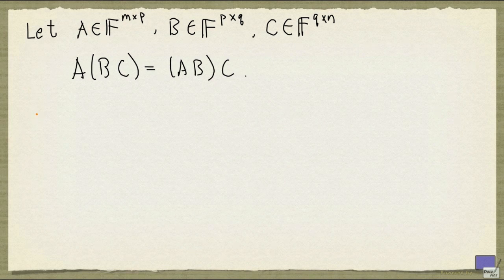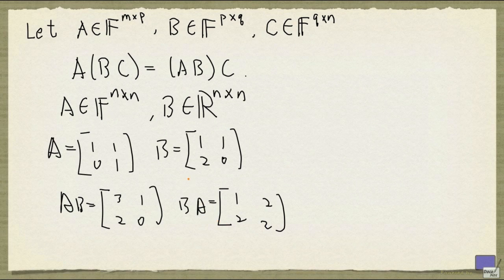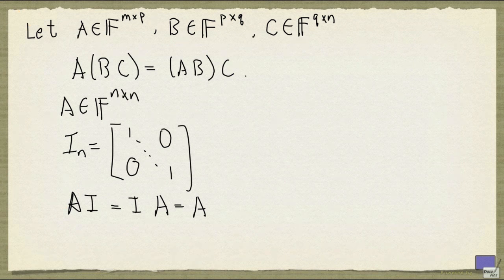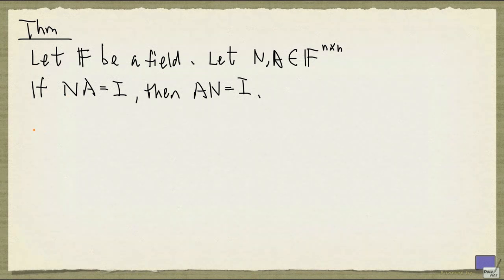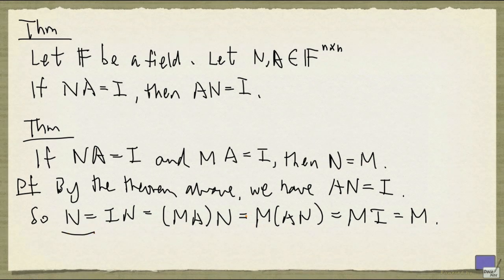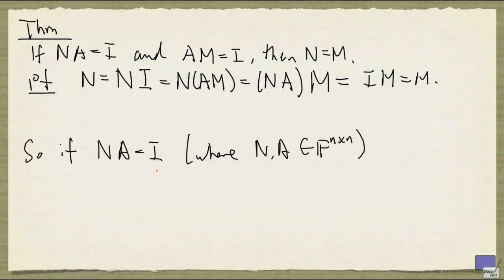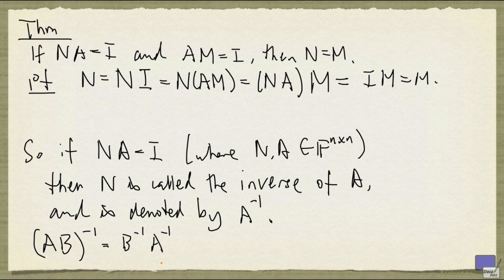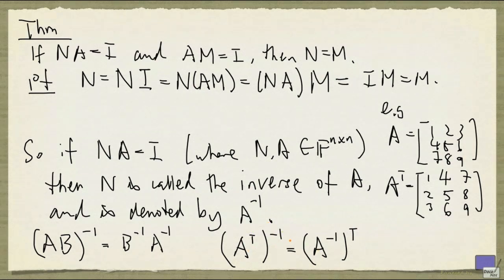Matrices - Left and right inverses 1/2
Associativity, commutativity, identity matrix, transpose, left inverse, right inverse.